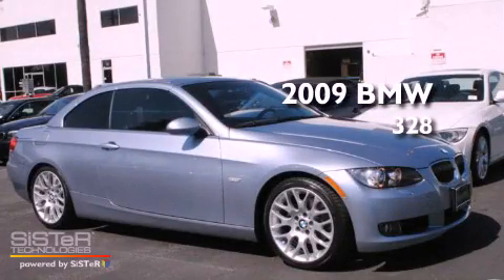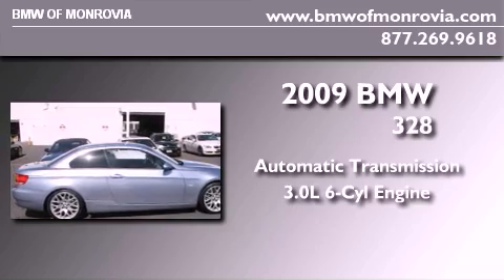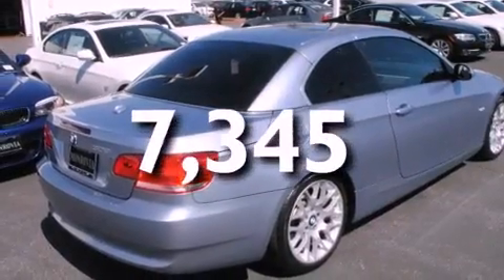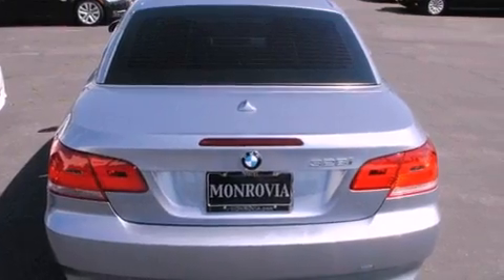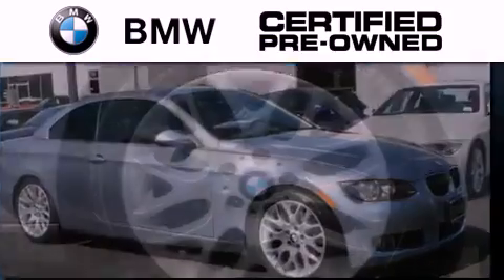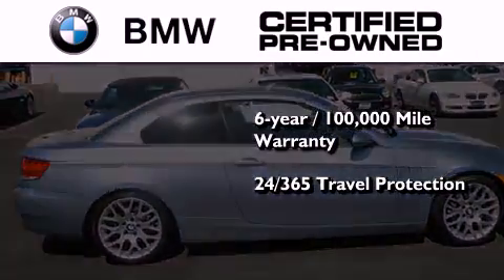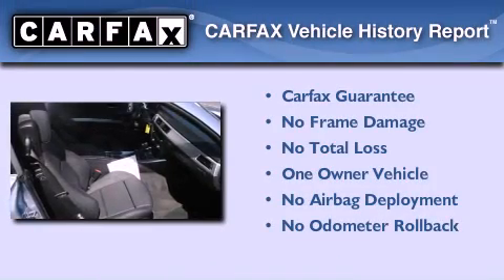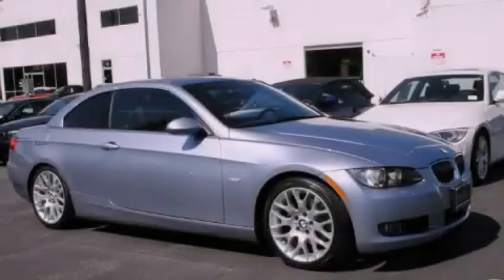2009 BMW 328 Certified Monrovia CA 91016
Year : 2009
 Make : BMW
 Model : 328
 Engine : 3.0L I-6 cyl
 Trans . : Automatic
 Exterior : Blue
 Miles : 7,345
 Interior : Black
 BMW of Monrovia
 1425 S. Mountain Ave.